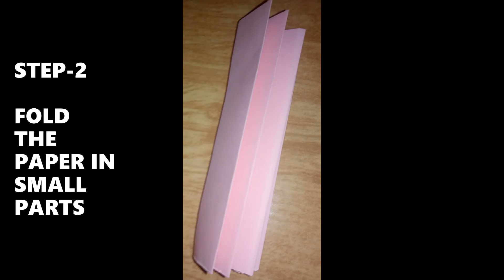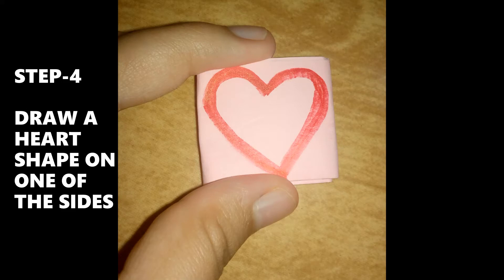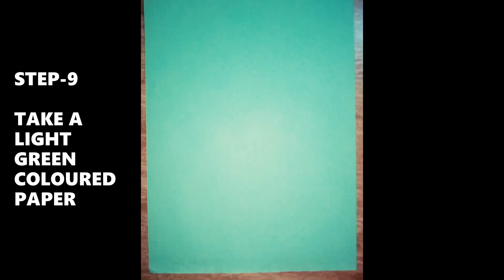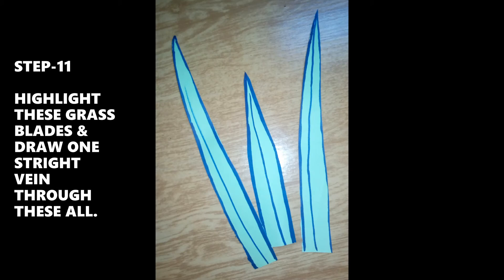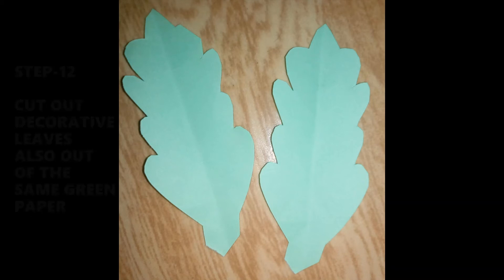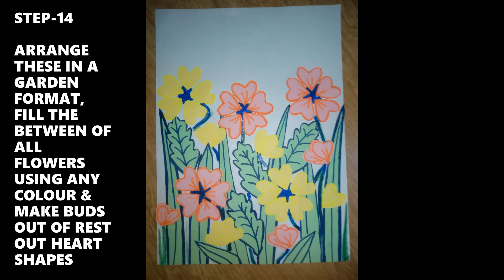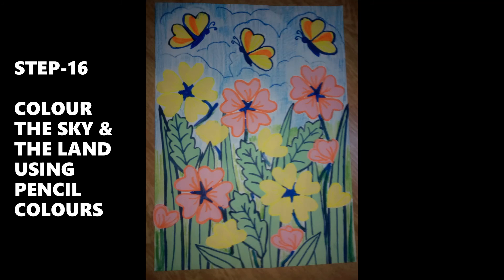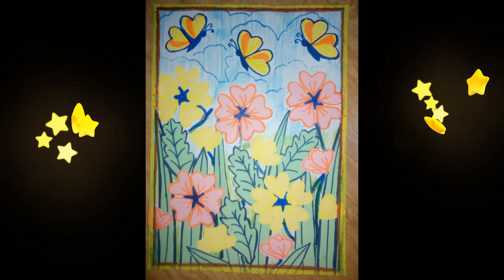ANGELA ADRIKA'S CREATIVE WORLD BEAUTIFUL GARDEN WITH CRAFT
HI EVERYBODY WATCH MY NEW UPLOAD...